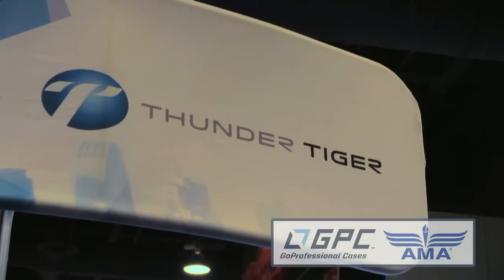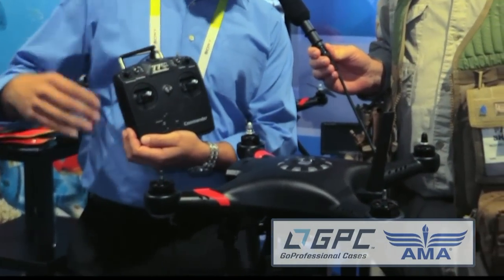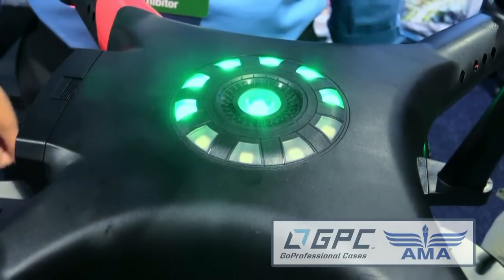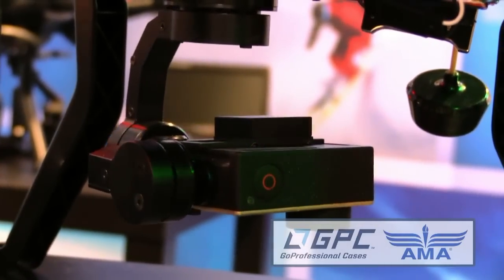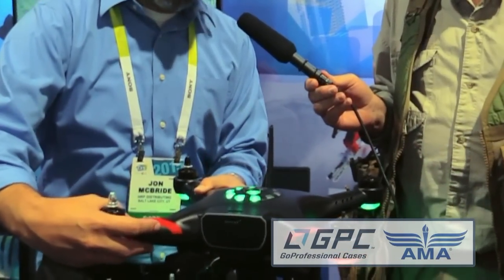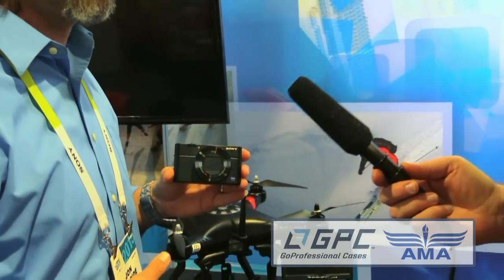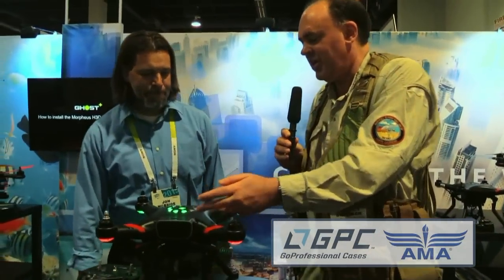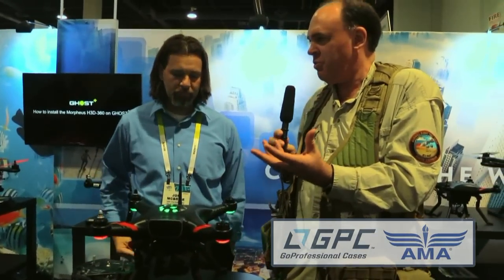RFTC: TTRobotix Ghost Plus FPV Quadcopter with Three-Axis Camera Gimbal at CES 2015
In this episode, the Roswell Flight Test Crew visits with Jon McBride of Hobby and Recreational Products (HRP) about the new TTRobotix Ghost Plus quadcopter. TTRobotix is a spin-off of Thunder Tiger, a long-time manufacturer of RC hobby products. The Ghost Plus is a purpose-built camera ship which incorporates some unique features for an aircraft of its size, including a retractable undercarriage as well as a three-axis gimbal capable of turning through a full 360 degrees. It is capable of mounting both the GoPro Hero3 and Hero4 sports cameras, as well as the Sony RX-100.